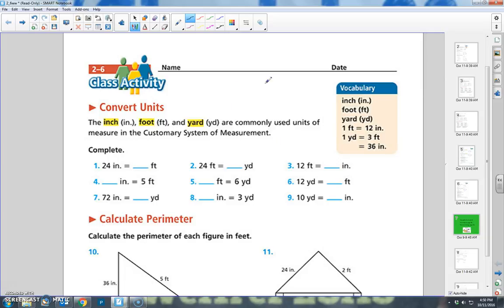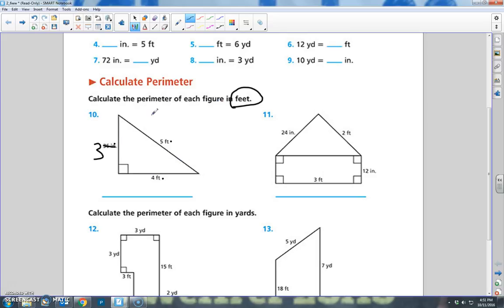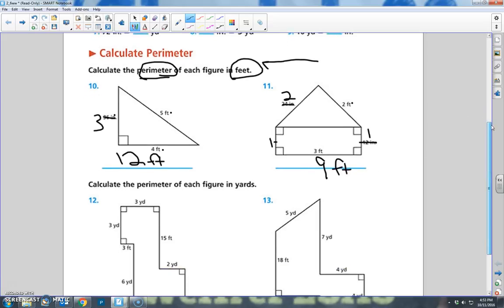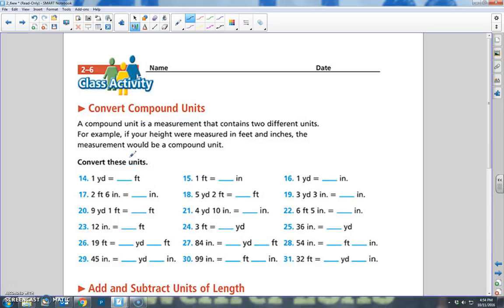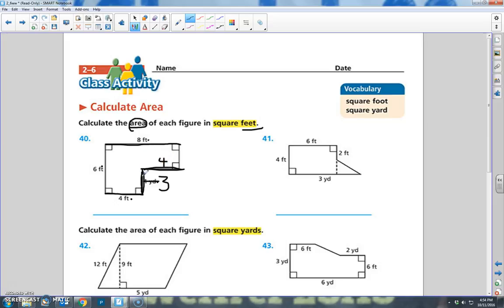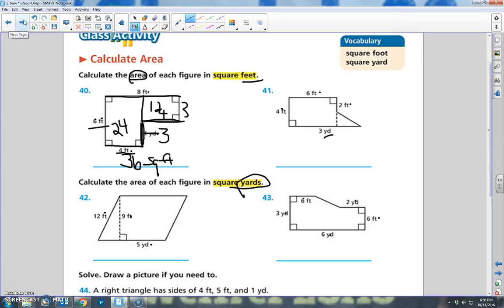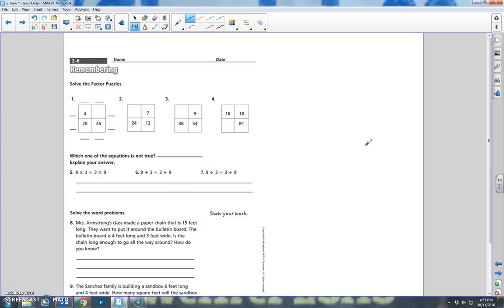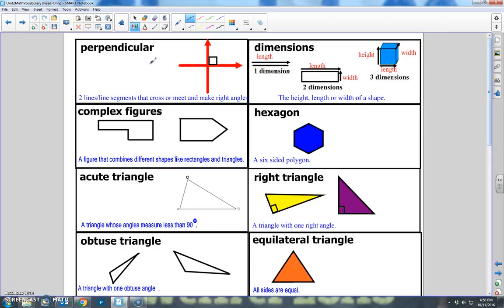Lesson 2.6 - Area and Perimeter/Changing Units